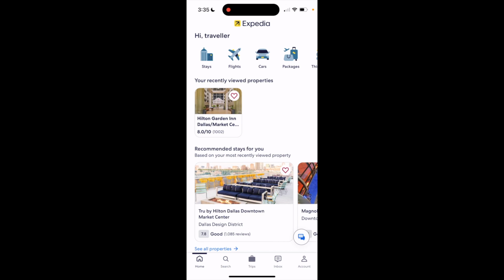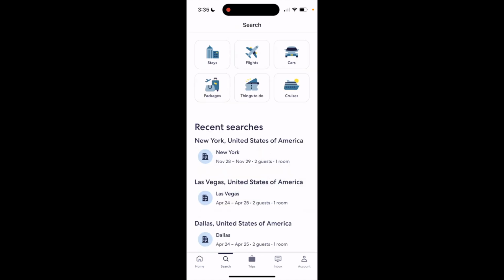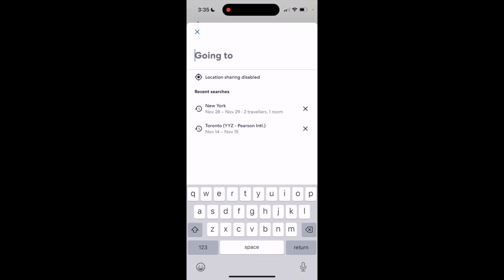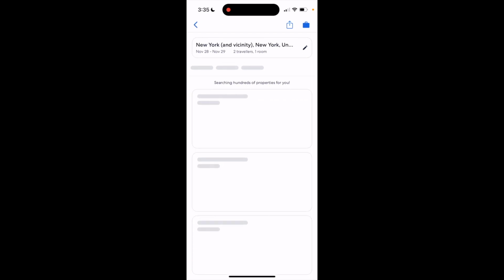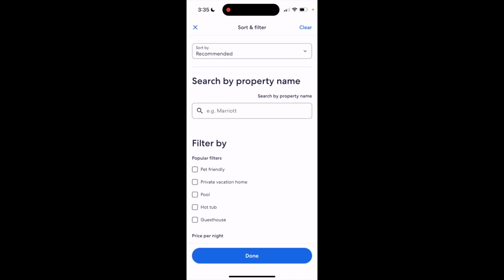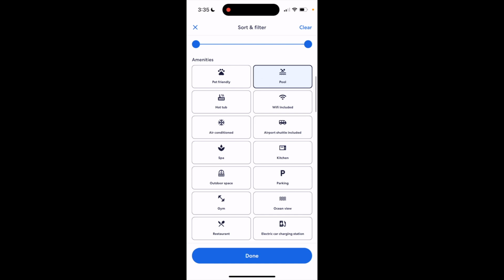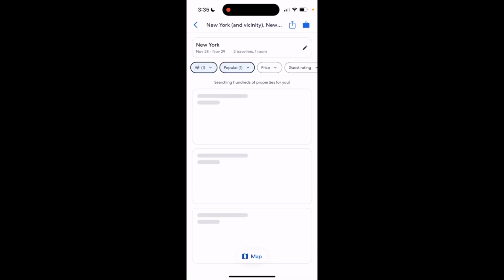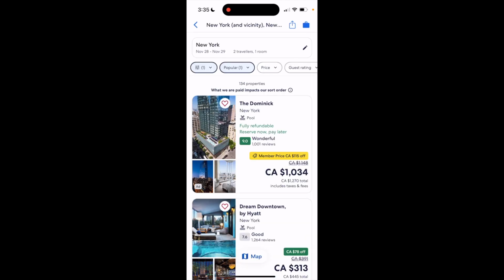How To View Places With Pools On Expedia | Step By Step Guide - Expedia Tutorial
Discover how to view places with pools on Expedia using our step-by-step guide. This tutorial shows you how to apply the pool filter to your search for hotels, vacation rentals, and more. Learn how to refine your results by combining filters like price, location, and guest ratings to find the perfect stay. Whether you’re planning a relaxing getaway or a family vacation, this guide makes finding accommodations with pools on Expedia quick and simple.

How to find places with pools on Expedia step by step, Best way to view hotels with pools on Expedia, Complete guide to using the pool filter on Expedia, Step-by-step tutorial for viewing pool accommodations on Expedia, Expedia tips for booking places with swimming pools